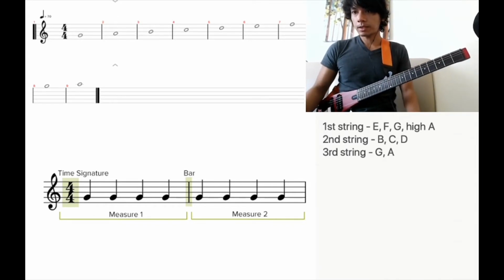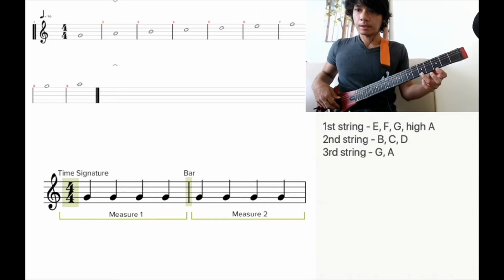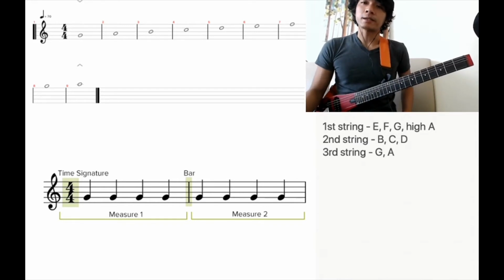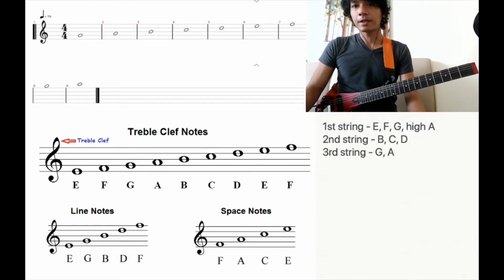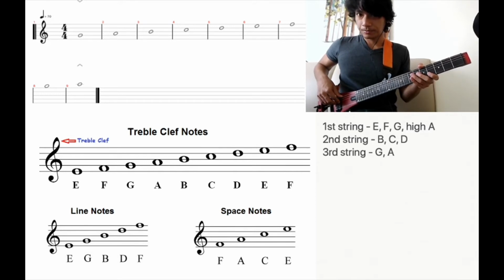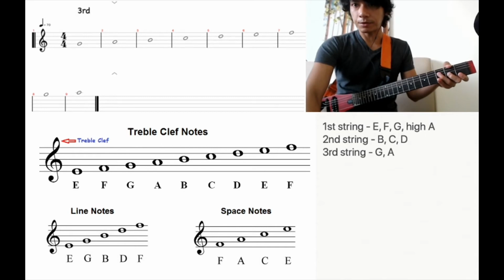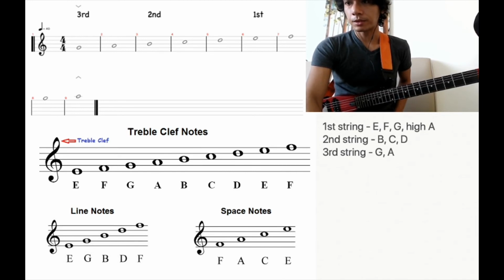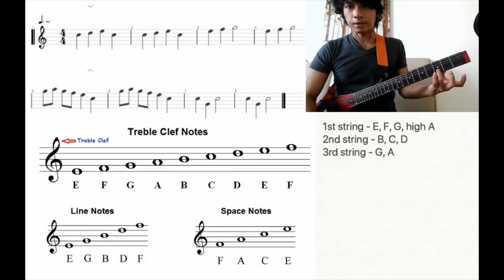[ENGAGE Kids Music] Guitar: "Are you sleeping"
For LAA Guitar Nirvana Class

This video is part of an initiative, ENGAGE, by The Rice Company Limited (TRCL) to keep Singapore's vulnerable children and youth engaged through educational arts, culture and lifestyle activities online during this period of the COVID-19 circuit breaker.

TRCL is a not-for-profit arts and cultural organisation that seeks to build a sustainable arts ecosystem to benefit under-served children and youths in our community. TRCL manages The Business Times Budding Artists Fund (BT BAF) and two arts training institutions (The Little Arts Academy and 10 Square Youth) which provides free arts education to children and youths from socially and economically disadvantaged families.

Find out more about ENGAGE here: [Page on TRCL about Campaign]
Find out how you can keep these videos going: [maybe giving.sg link]